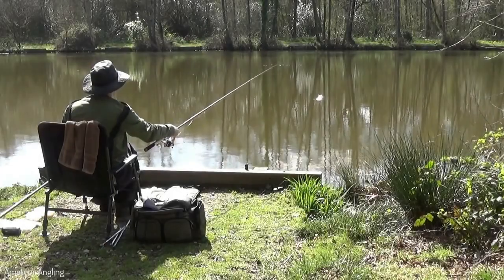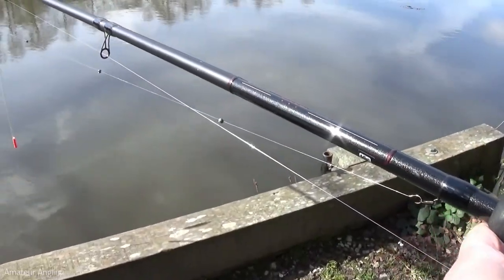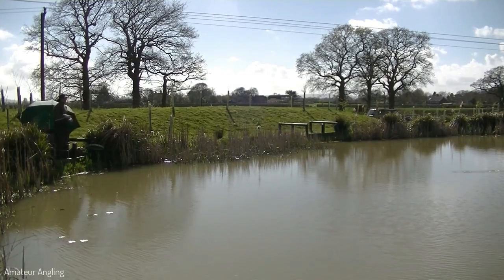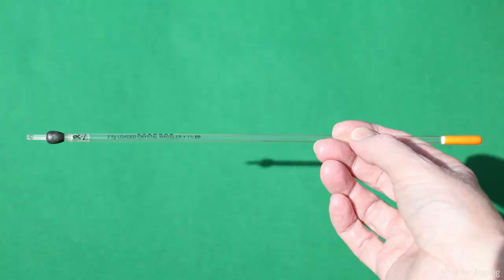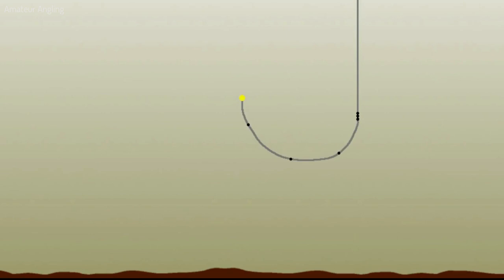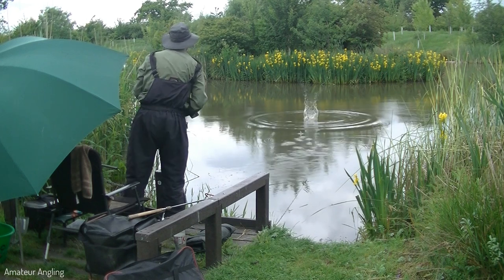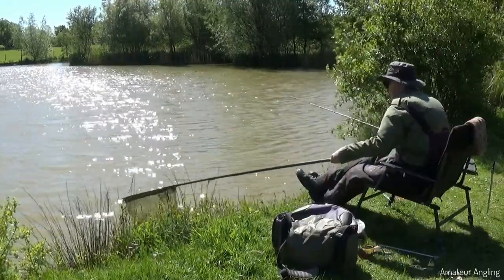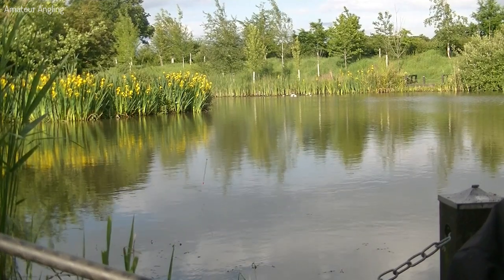How to use a loaded Waggler float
Loaded Waggler float fishing is a catch anything method ideal for catching lots of different fish from a lake. How to setup a loaded Waggler explained with clear shotting diagrams and tips on how to use.

CHAPTERS

00:00 - How to use a loaded Waggler float
00:24 - What are loaded Waggler floats?
01:26 - How to rig a loaded Waggler
02:08 - Find the depth of water
02:46 - How to shot a loaded Waggler
04:40 - How to use a loaded Waggler
05:58 - How deep to float fish
07:05 - Float keeps drifting away
08:14 - Other rig options